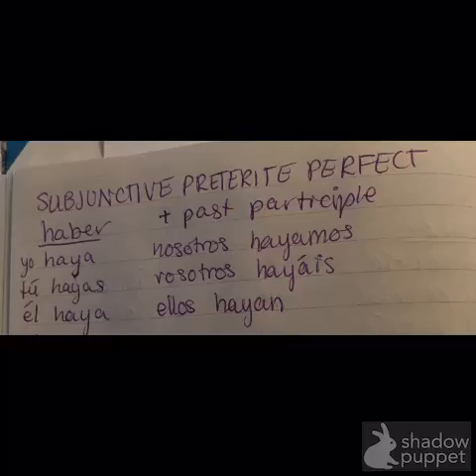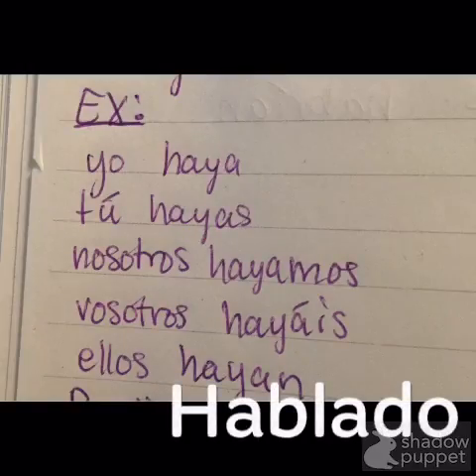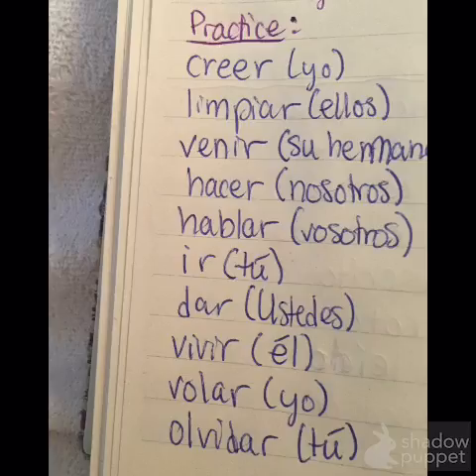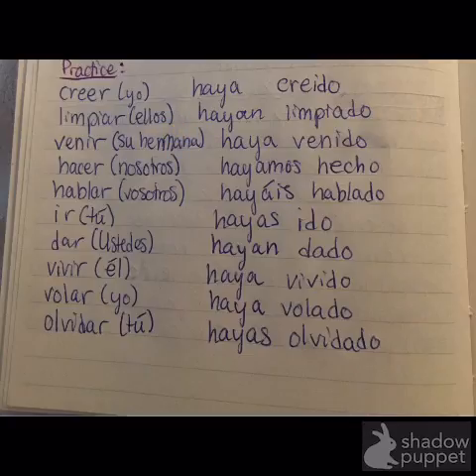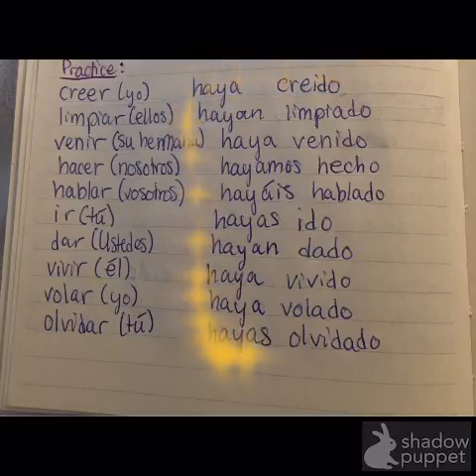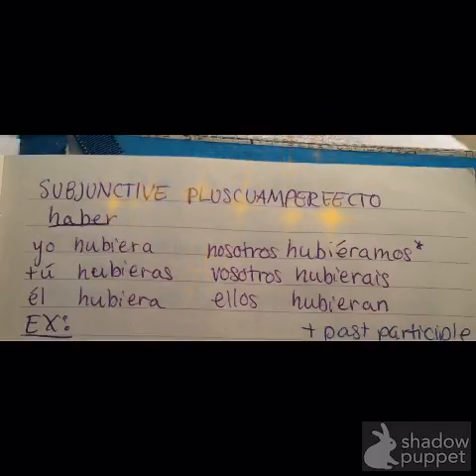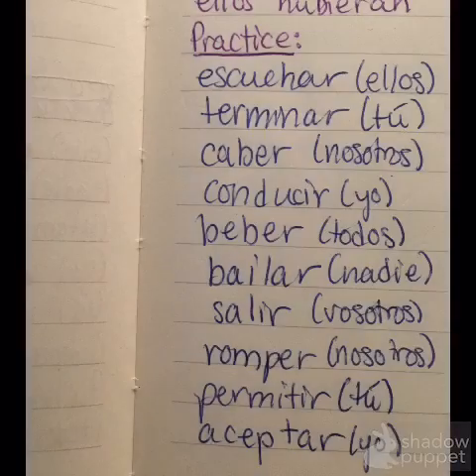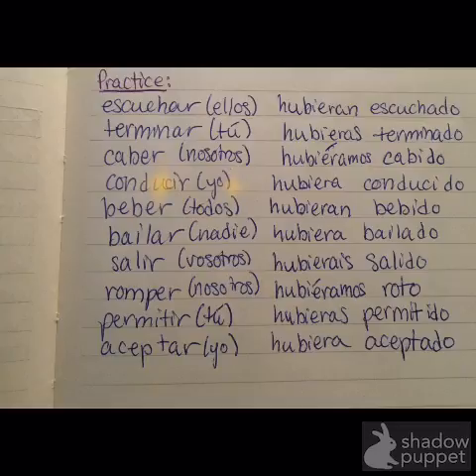Compound tenses- Subjunctive Mood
Learn about the preterite perfect subjunctive and the past perfect subjunctive tenses!